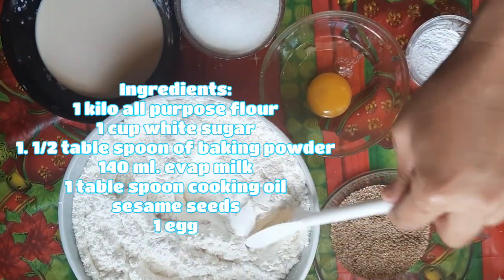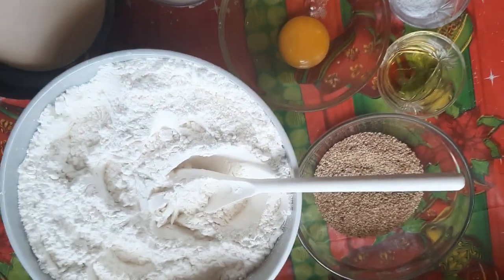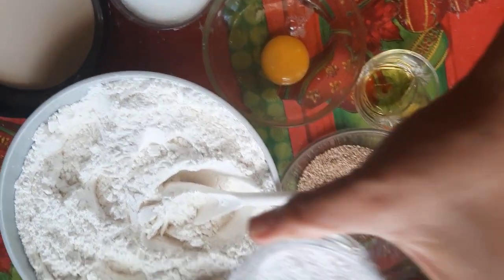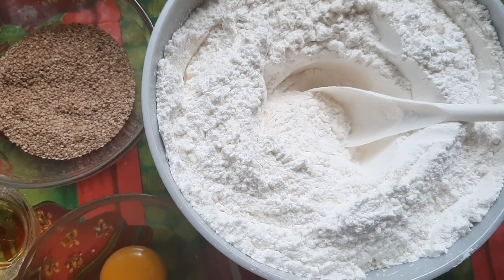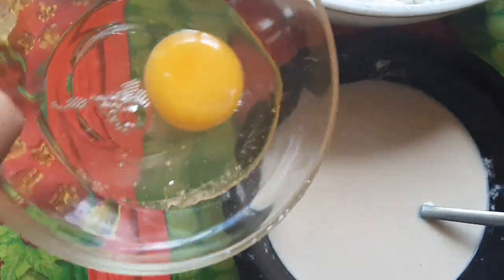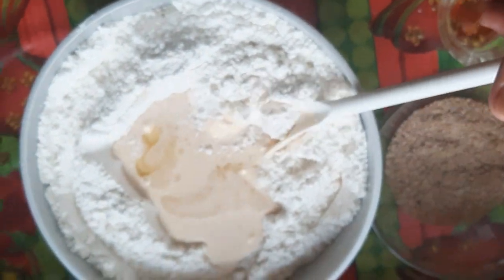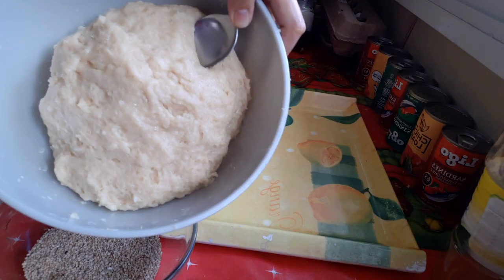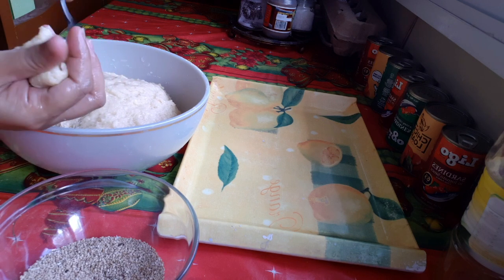Binangkal Madali lang gawin try mo besh! | Negosyong swak ngayon